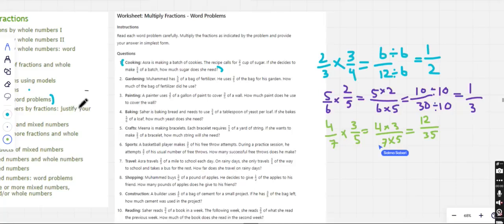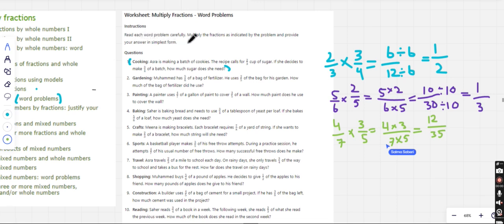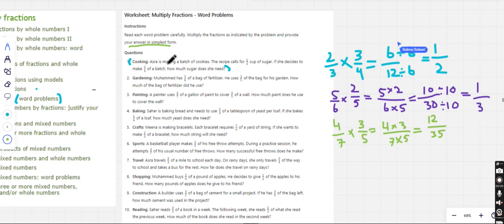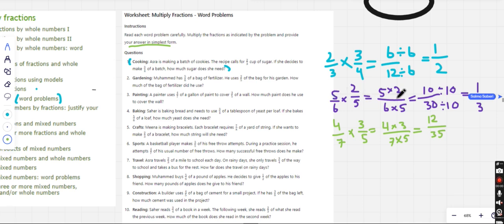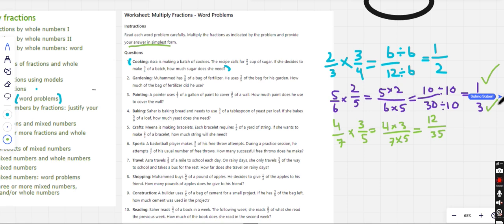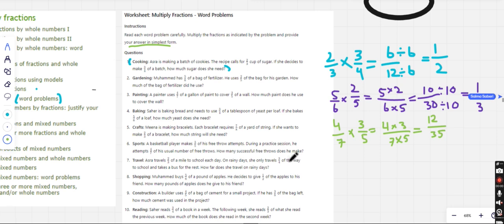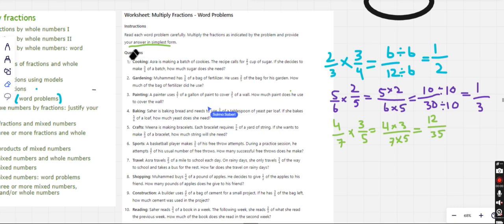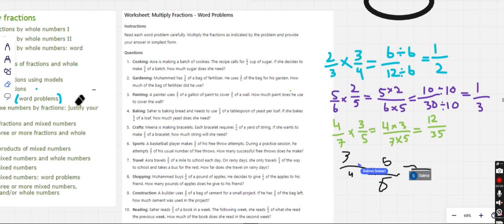Fraction Multiplication with Real-Life Word Problems: A Comprehensive Guide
Unlock the secrets of fraction multiplication with our detailed guide designed to help you tackle word problems with confidence. Created by Junaid Khan, a leading educator at JunaidKhanTeach.online, this resource provides a step-by-step approach to solving real-life fraction problems that you might encounter in various scenarios.

Fraction multiplication can be a challenging concept, especially when it comes to applying it to practical situations. In this guide, we break down the process into manageable steps, demonstrating how to multiply fractions effectively through relatable word problems. Whether you're a student striving to improve your math skills or an educator seeking additional teaching materials, this guide is tailored to meet your needs.

We begin with a thorough review of the basics of fraction multiplication, ensuring a solid foundation. Then, we dive into a series of carefully selected word problems that illustrate how fractions interact in everyday contexts. From cooking recipes and dividing resources to scaling models and more, you'll learn how to apply fraction multiplication in various practical scenarios.

Each problem is explained in detail, with clear, concise solutions and strategies to enhance your problem-solving abilities. The guide also includes tips for double-checking your work and ensuring accuracy, helping you to build confidence and mastery in fraction multiplication.

Join us at JunaidKhanTeach.online and explore our extensive resources to further your understanding of fractions and beyond. With Junaid Khan's expert guidance, you’ll be well-equipped to excel in both academic and real-world applications of fraction multiplication.